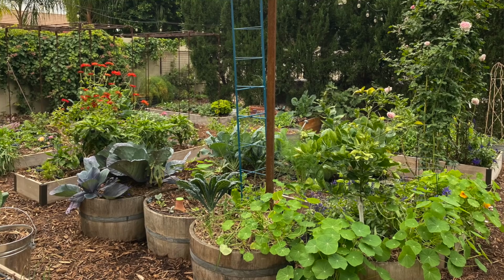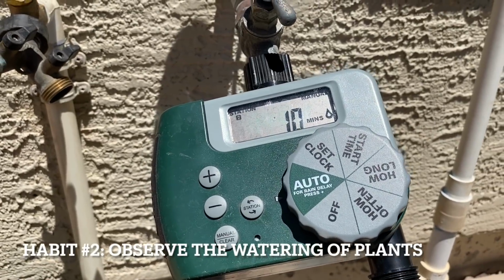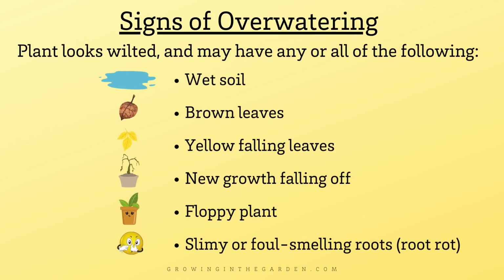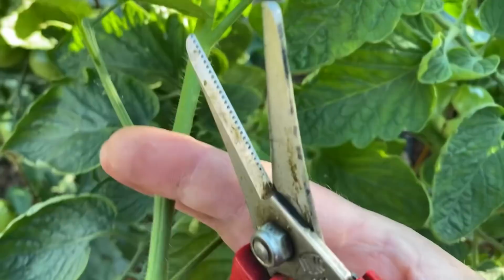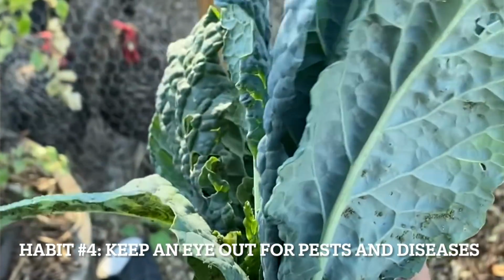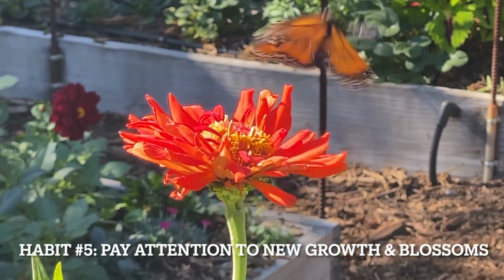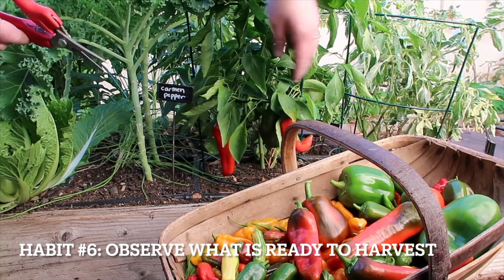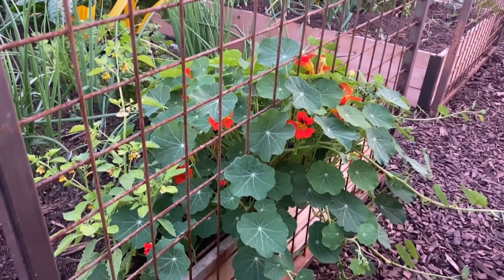6 Tasks TO DO in your garden EVERY DAY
Introduction: 00:00
Habit #1 00:40
Habit #2  01:01
Habit #3  02:13
Habit #4 02:44
Habit #5 03:54
Habit #6 04:41

Once the fundamentals of your garden are in place (good soil, effective watering, planting at the correct time for your climate), these tasks to do in your garden every day will help your garden be healthier and more productive.

It is the little things you do on a regular basis that have the largest impact on the health of your garden. Make it a habit to spend time in your garden doing these tasks each day. This one practice will improve the success of your garden more than anything else you do.

Observing your garden each day helps you catch problems when they are small and easy to manage. Preventing problems is an important step in building a healthy productive garden and in managing pests and diseases.

Make the most of your daily time in the garden by doing these 6 tasks every day. As you make this practice a habit, these 6 habits will become second nature.

➤ Join the GITG Academy
Monthly classes, deeper dives, and community support

➤ Shop My Planting Guides & Calendars
Planting calendars and helpful guides for desert gardeners

➤ Sign Up for My Weekly Garden Newsletter
Stay inspired with seasonal tips delivered every Thursday

➤ Amazon Storefront
My favorite garden tools and supplies

➤ Garden Beds & Grids
I use Garden in Minutes beds and watering grids in my own garden